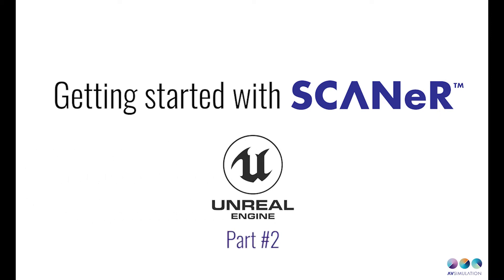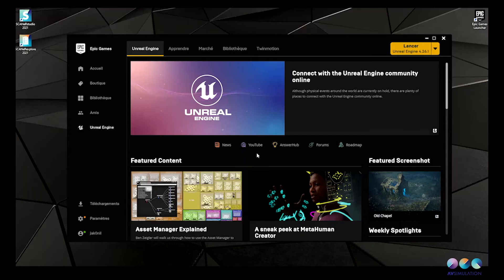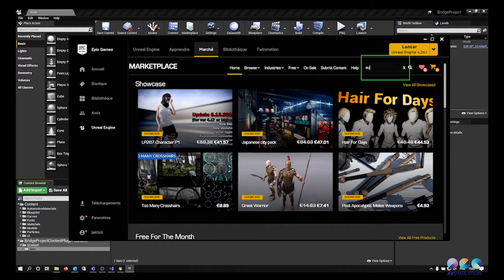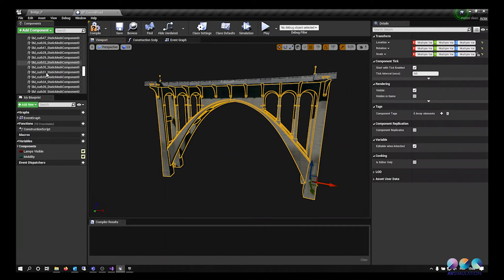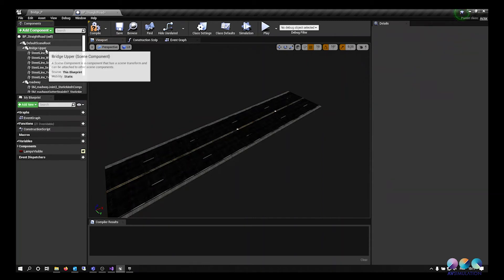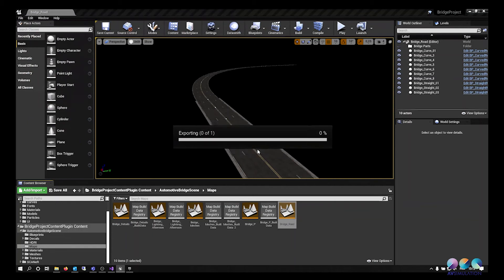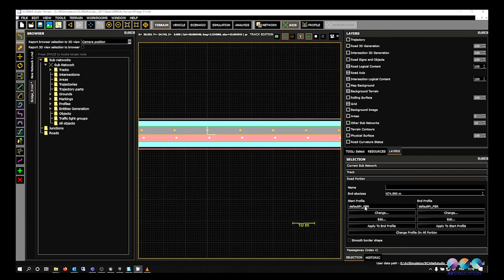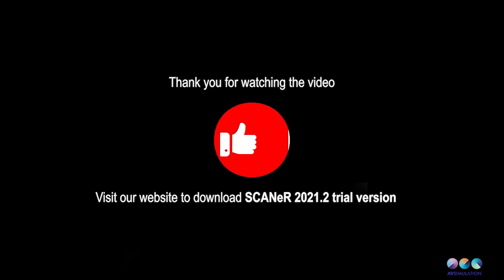Get Started with SCANeR: Unreal Engine Part 2 - Terrain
Discover the second part of the video Getting Started with SCANeR: Unreal Engine!
Of course, everything you have seen in the video can be done with the trial version SCANeR 2021.2.
--- For the rest, to learn more about Unreal Engine in SCANeR, visit the Release note
--- If you want to better understand why is the 3D Unreal engine used in SCANeR studio, do not hesitate to watch this video